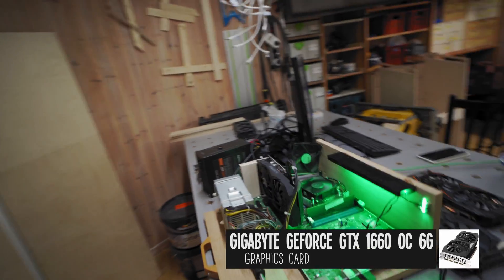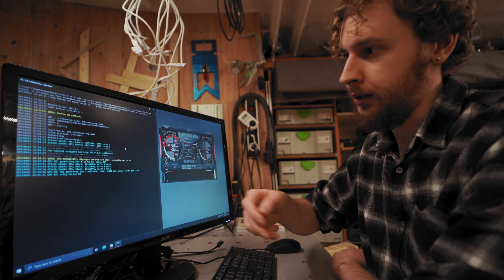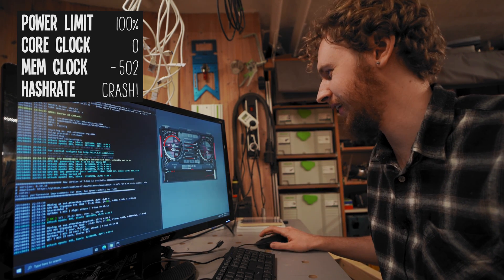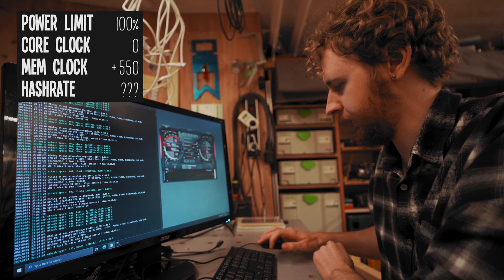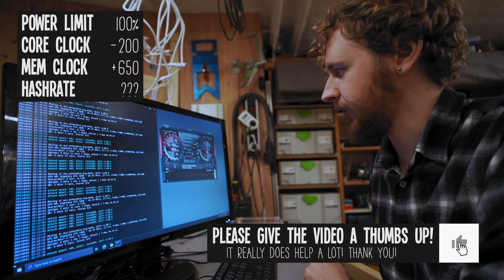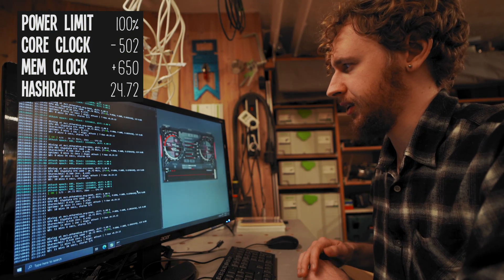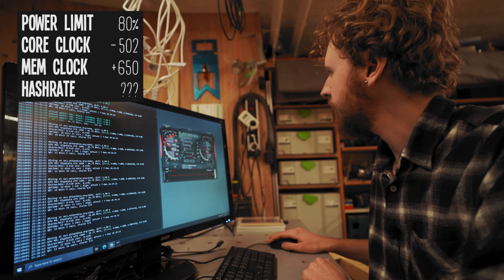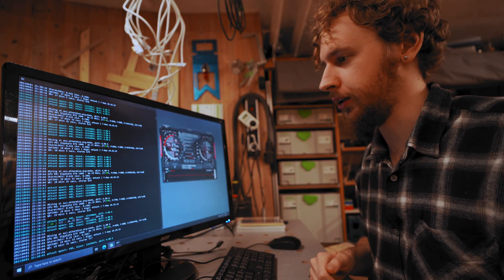GTX 1660 Overclocking for Mining Ethereum (How to MAXIMIZE HASHRATE)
Thanks for clicking on my video! In this one I walk you through how to overclock a GTX 1660 graphics card in MSI Afterburner to increase hashrate for Ethereum mining. In this MSI Afterburner tutorial we start by adjusting the memory clock of our Gigabyte 1660 GPU and immediately see a big increase in our mining hashrate. We then move onto adjusting the core clock of the graphics card in MSI Afterburner to see how it will affect our mh/s on Ethereum. Finally, we adjust the power limit for our Gigabyte GTX 1660 and are able to significantly reduce the power consumption of the graphics card without affecting our hashrate. In the end we end up with a hashrate of about 25 mh/s which is a pretty good hashrate for a 1660! I hope this MSI Afterburner tutorial will show you how to overclock a GTX 1660 and help you increase your hashrate for mining Ethereum! Good luck!

About overclocking: for crypto mining using GPUs, overclocking is a way of tweaking the settings of your graphics cards in order to improve their performance and thereby increase your mining hashrate. Please remember that overclocking is done at your own risk and the settings for my graphics card won't necessarily work for you as each card is unique. In short, my process when overclocking in MSI Afterburner for crypto mining is this: pull memory clock all the way down. Then increase by small amounts until you get a crash. Then leave the memory clock where you got the highest hashrate without crashing and repeat the same process for your core clock. Remember that core clock and memory clock can impact each other so it is important to always analyze and adjust your numbers throughout the process, and experiment!

Power supply
24-pin splitter